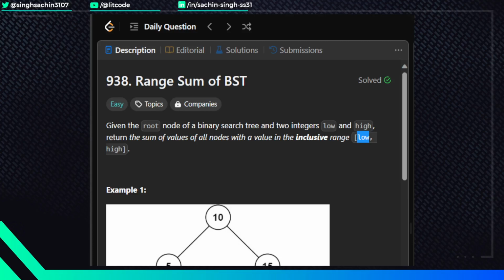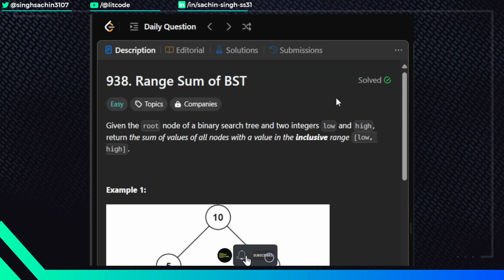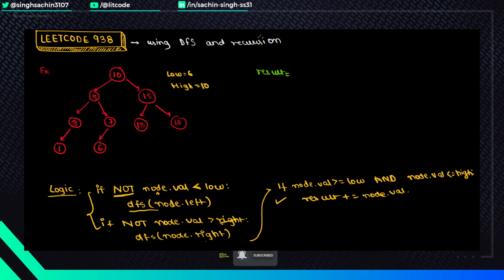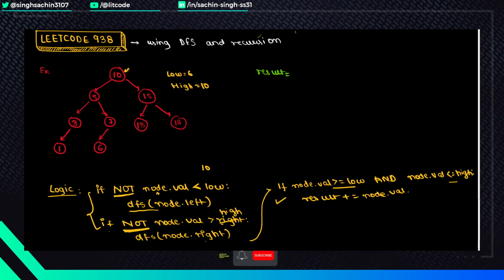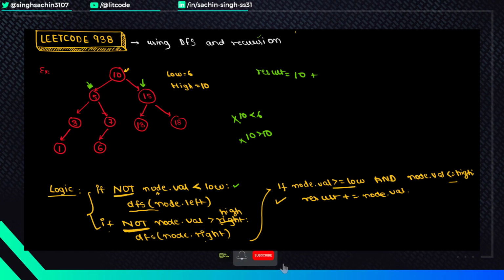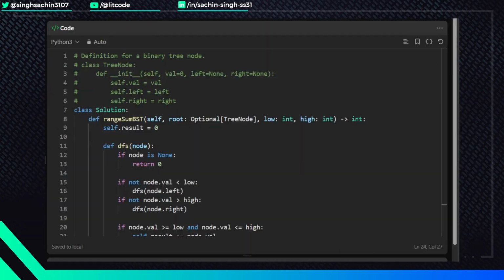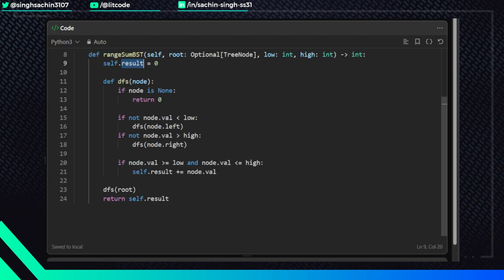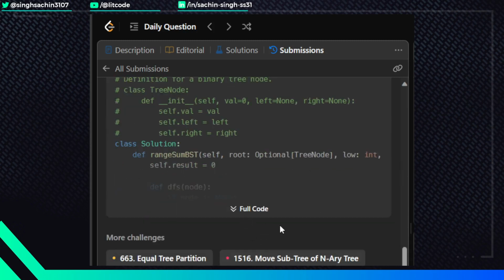FIND Range Sum of BST - Leetcode 938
Leetcode 938. Range Sum of BST - Python Solution

Given the root node of a binary search tree and two integers low and high, return the sum of values of all nodes with a value in the inclusive range [low, high].
Key Moments
0:00 Intro to how to find Range Sum of BST
0:19 Explanation of How to Find Range Sum of BST
3:55 Code for How to Find Range Sum of BST
4:50 Results